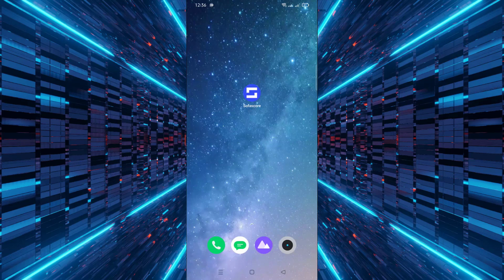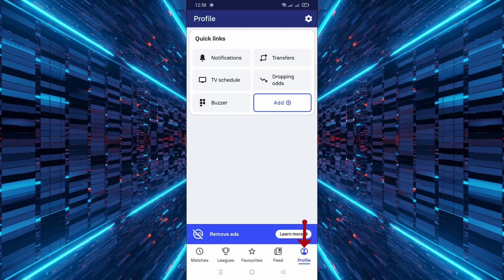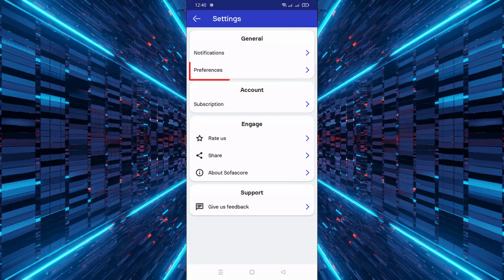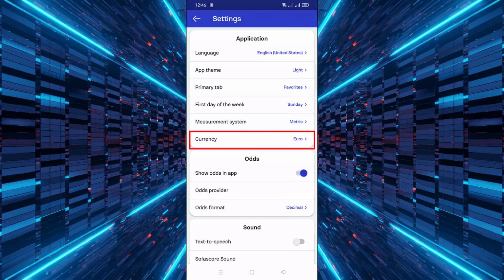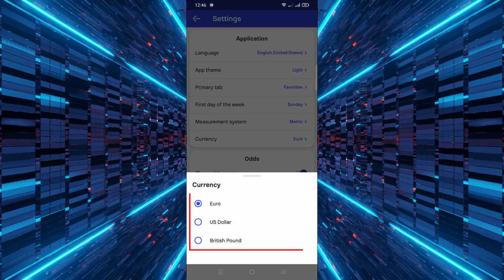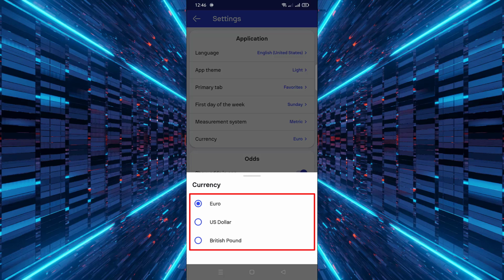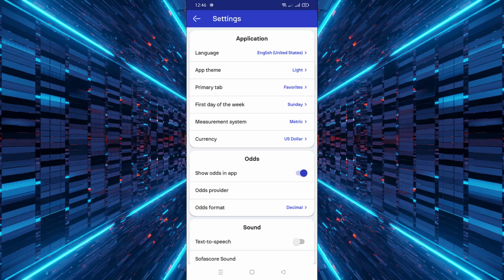How to Change Currency in Sofascore App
📱 Learn how to change currency in Sofascore app on Android in just a few steps.

💱 Switch between Euro, Dollar, and British Pound in your Sofascore settings.

⚙️ We guide you through profile access, settings, and preferences to update currency.

📊 Perfect for football fans who want localized currency for betting odds and stats.

🧠 This Sofascore Android tutorial is beginner-friendly and works on all recent versions.

✅ Easily change currency to match your local region or personal preference.

📲 Quick tutorial on using Sofascore preferences for currency customization.

🌍 Works in the United States, UK, Europe, and worldwide.

Sofascore change currency, Sofascore app Android, Sofascore settings, Euro to Dollar Sofascore, change currency Sofascore app.